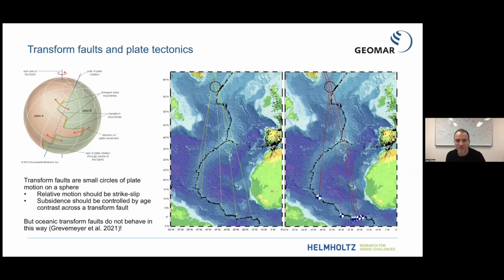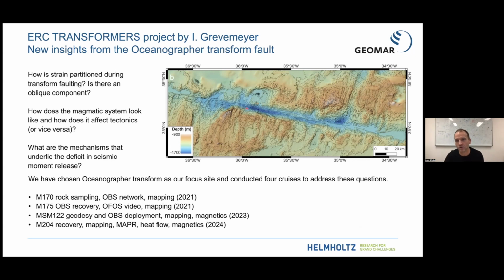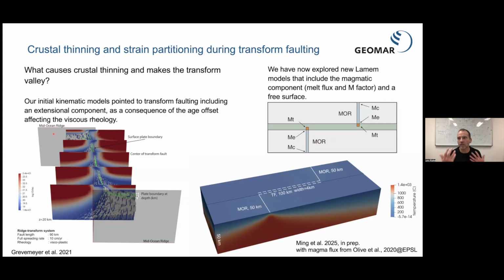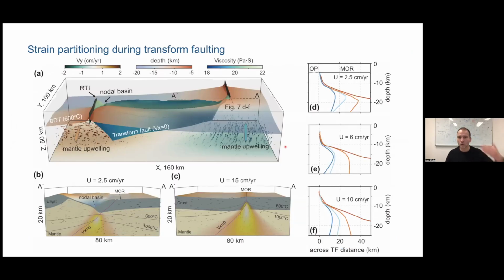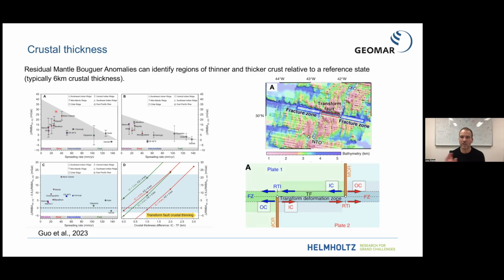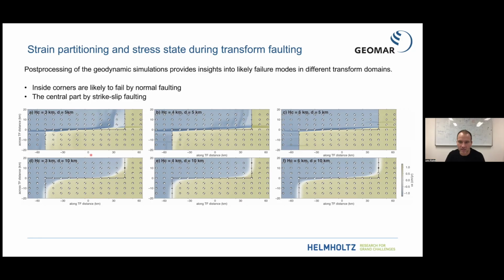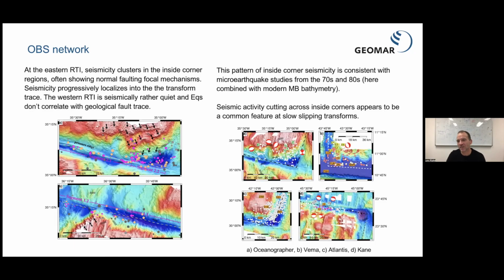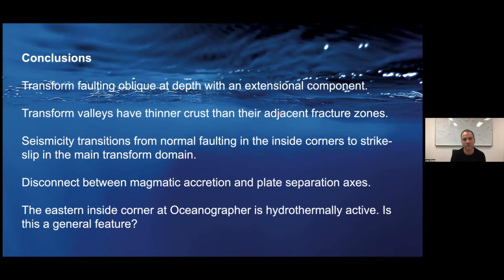6.2 Lars Rupke - How faults, magma, and fluids shape the Oceanographer transform fault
Live: November 18, 2025 at 15:00 GMT
Seafloor Seminar Series: 6. Transform faults as non-conservative plate boundaries